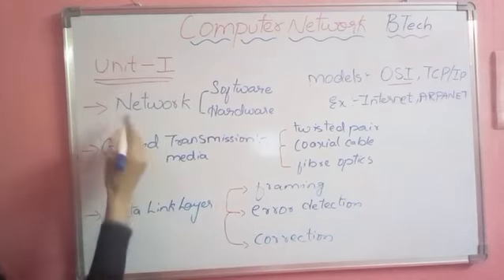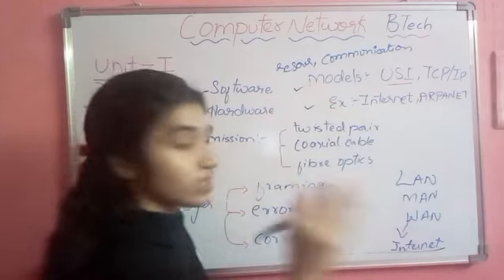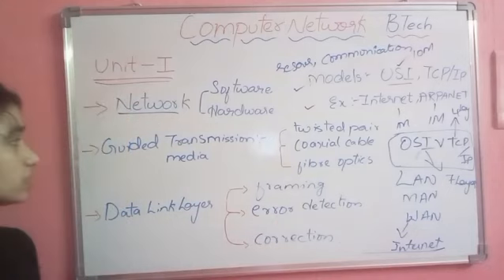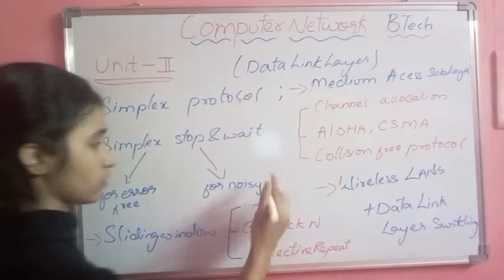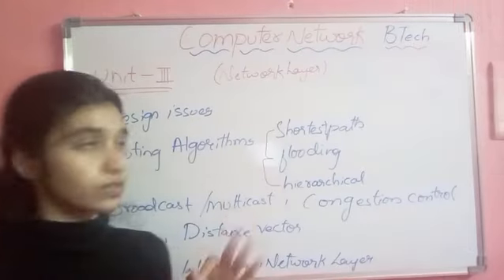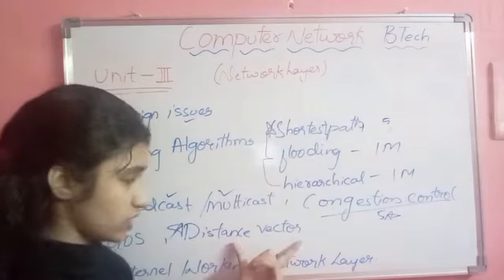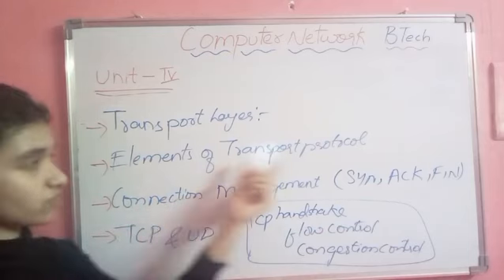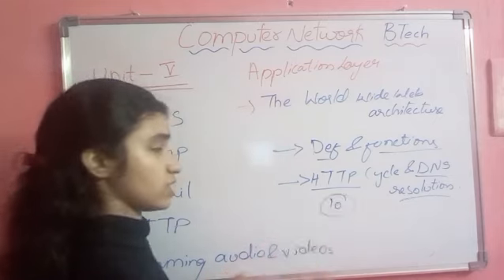Btech CN- IMP QUESTIONS ✨🔥 CONFIRM PASS r22jhtuh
🎓 Computer Networks | R22 JNTUH | Complete Syllabus Analysis

Welcome to this detailed breakdown of the Computer Networks subject under the R22 JNTUH curriculum!
In this video, we’ll go through the entire syllabus — unit by unit — explaining important concepts, topics to focus on, and how to prepare effectively for exams.

📚 What you’ll learn in this video:
✅ Complete syllabus overview (R22 regulation)
✅ Unit-wise explanation of major topics
✅ Important concepts and frequently asked questions
✅ Study tips for scoring maximum marks
✅ Reference books & online resources

🎯 Useful for:

B.Tech CSE / IT students under JNTUH (R22 Regulation)

Students preparing for mid exams, externals & viva

Anyone looking for a clear understanding of Computer Networks

💡 Don’t forget to:
💬 Comment your next subject request below!

*COMPLETE SYLLABUS 👇✨*

**SPECTRUM ✨👇**

*IMPORTANT QUESTIONS 🔥✨👇*